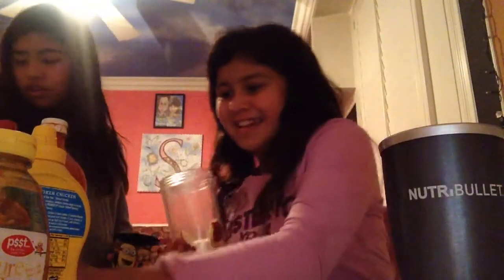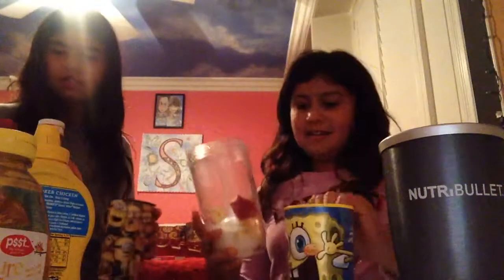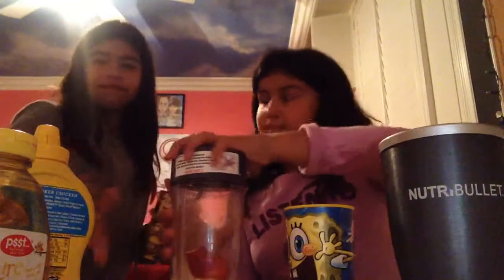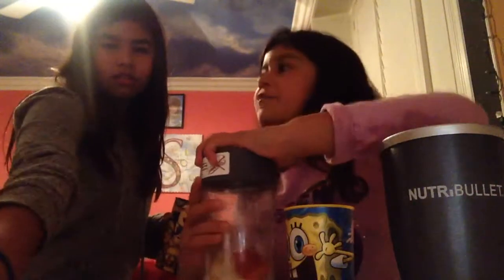The smoothie challenge